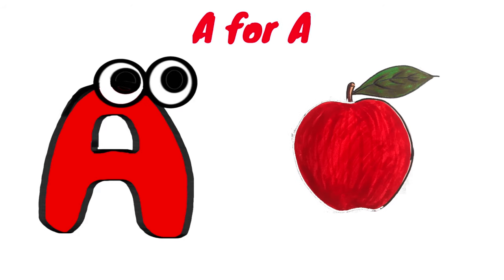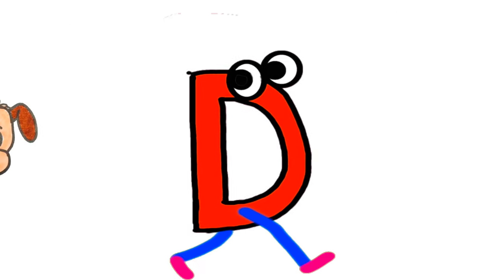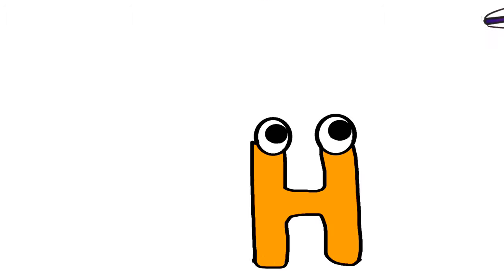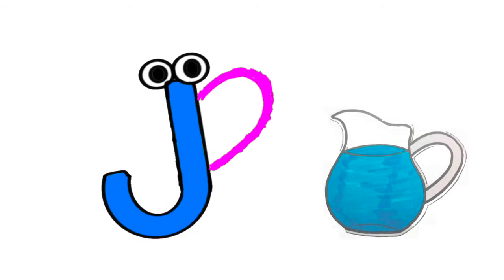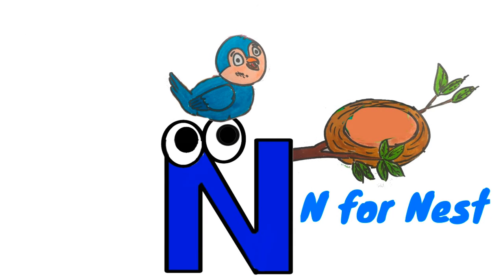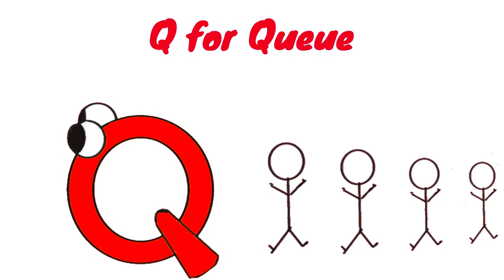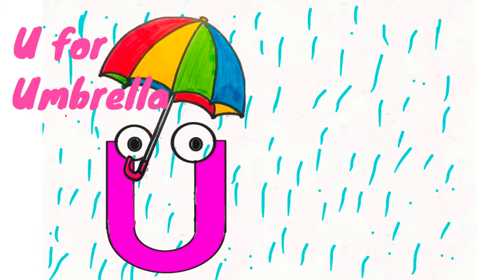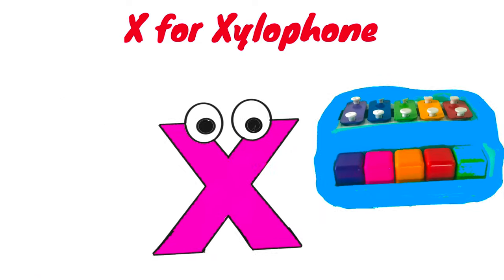Alphabet ABCD Learning | A for apple,B for ball | Lets learn ABCD in a funny way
By watching this funny animation video, children can learn the English alphabet with a happy and cheerful mind.kids pronounce the alphabet loudly.